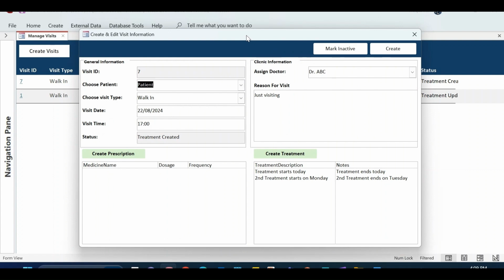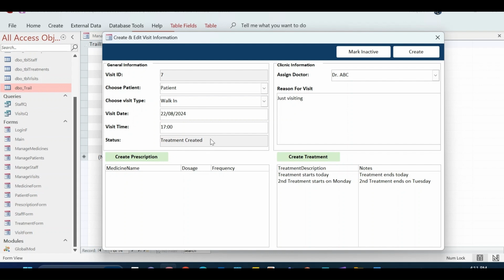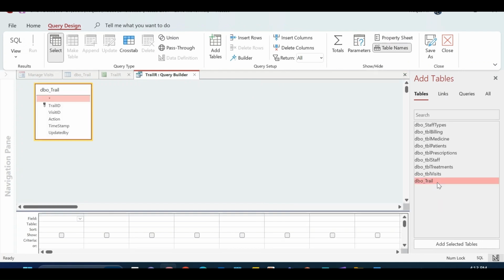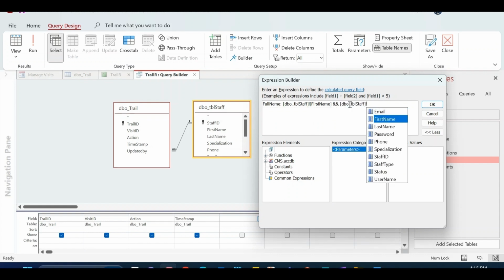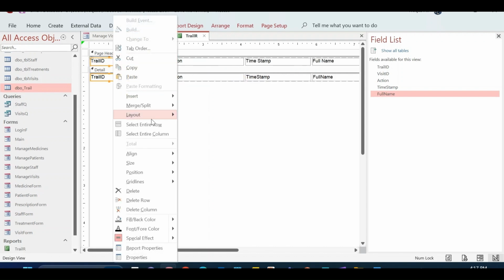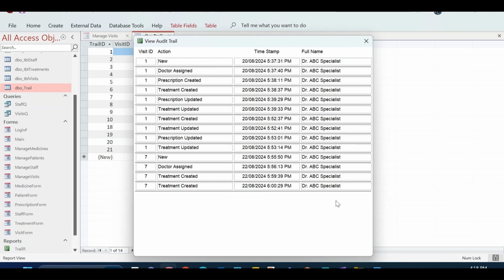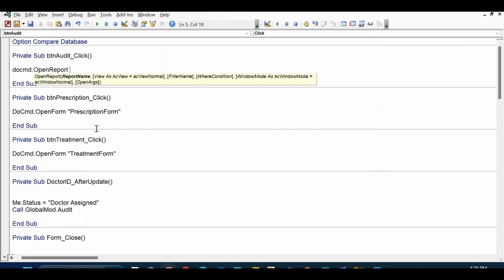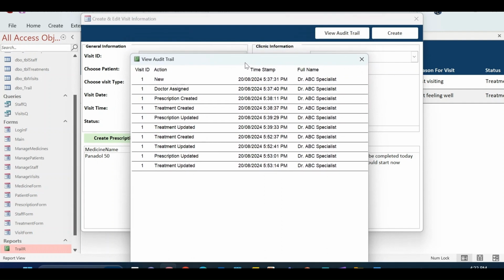Clinic Management System | Present Audit Trail | Part-14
In this video, i will demonstrate how to make a report to present audit trail for clinic management system in Microsoft Access for the clinic management system.

Other YouTube Channels you may Like